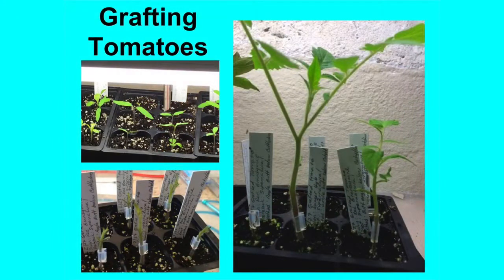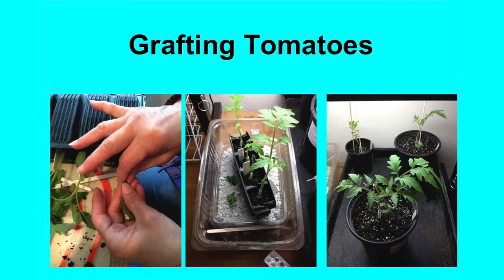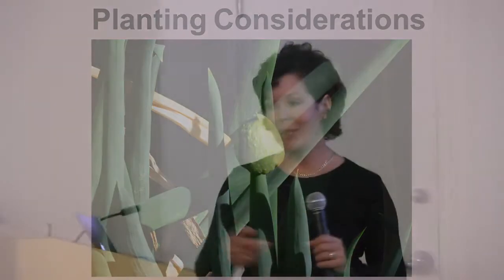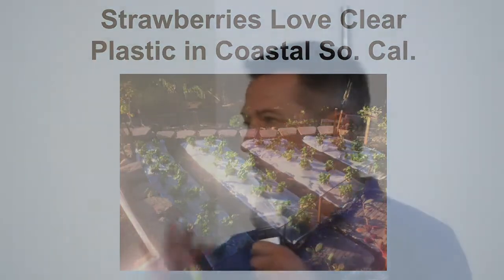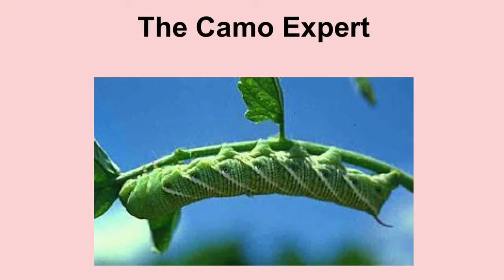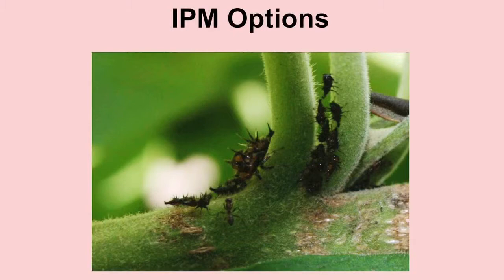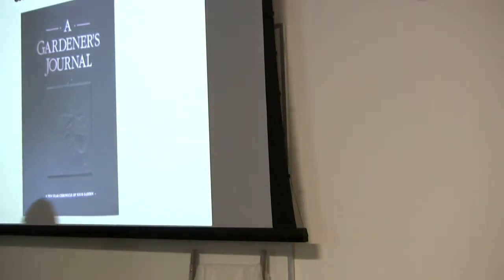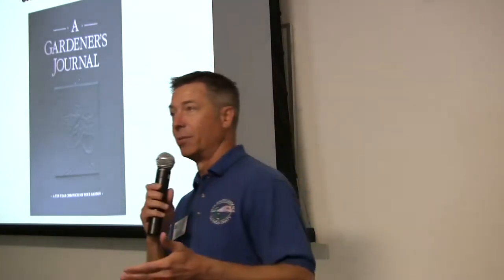Vegetables Part 3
Cindy Witt, Rob Oswalt and Jonnie Wilson review some of the basics for Master Gardeners on vegetable culture (Part3).